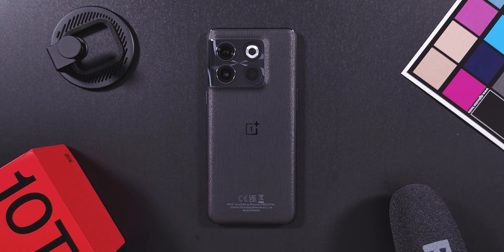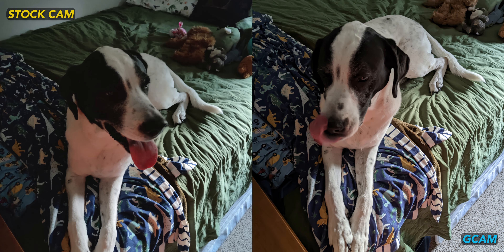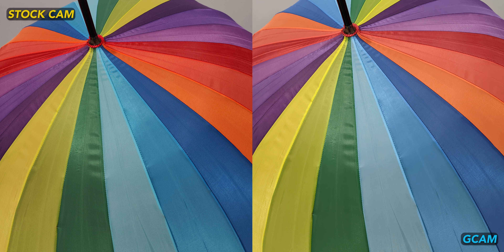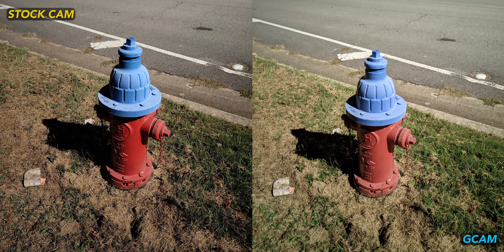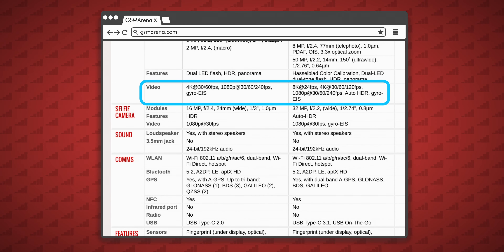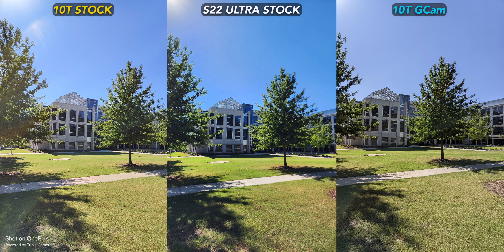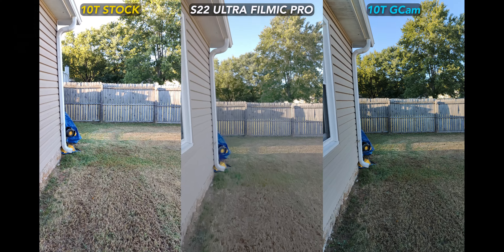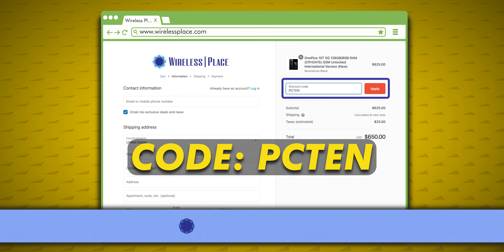OnePlus 10T Camera Test (OnePlus 10T GCam vs Samsung S22 Ultra)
How well does the OnePlus 10T's cameras perform? Can GCam deliver any improvements? Can the OnePlus 10T compete with the Samsung S22 Ultra in the camera department? Find all the answers in this OnePlus 10T Camera Test and OnePlus 10T GCam vs Samsung S22 Ultra comparison!

Check out the OnePlus stock vs GCam comparison , tests with Filmic Pro and MotionCam, plus a head to head with the S22 Ultra.

Here is the link to the GCam port used in the stock vs GCam tests (MGC_8.4.300_Parrot043_V1.5.apk)

If you were curious about the performance of the OnePlus 10 Pro vs Samsung S22 Ultra, you can check out my review for those devices

Feel free to suggest and stock vs GCam ports to test and I will do my best to work them in to future videos!

If you are looking to buy the OnePlus 10T, you should take a look at Wireless Place! They have a wide range of devices from brands like Samsung, Xiaomi, and OnePlus; and, they ship internationally!

If you've already liked and subscribed after watching this OnePlus 10T Camera Test and OnePlus 10T 5G VS Samsung S22 Ultra camera comparison (thank you!), but you want to support the channel further, feel free to check out my other affiliate links below, or any other videos!

Mint Mobile--A great low priced carrier that I use for my main phone number!